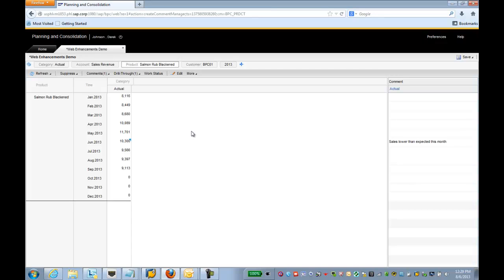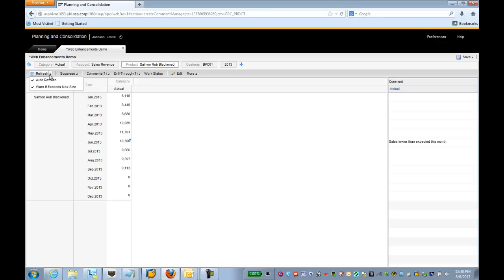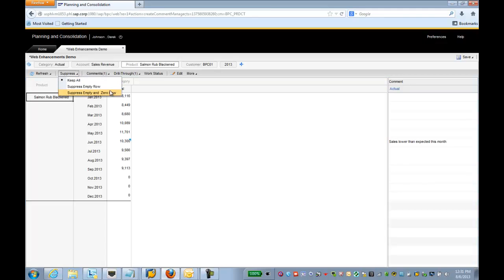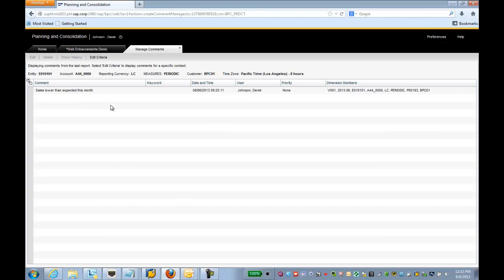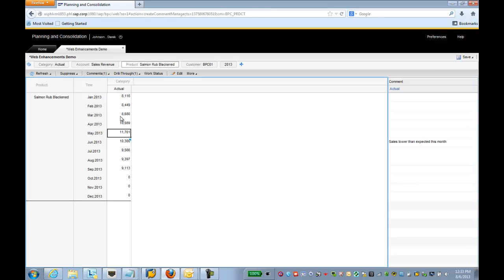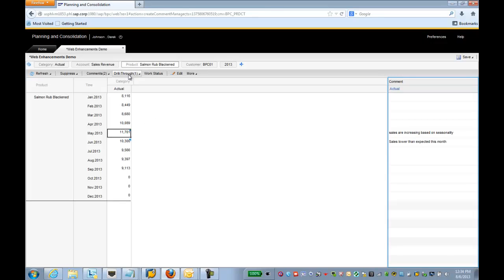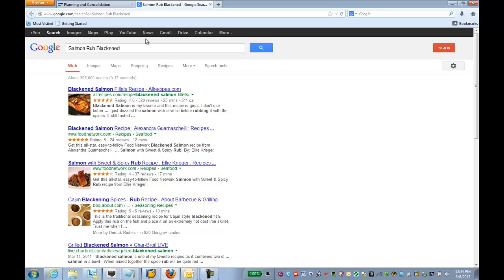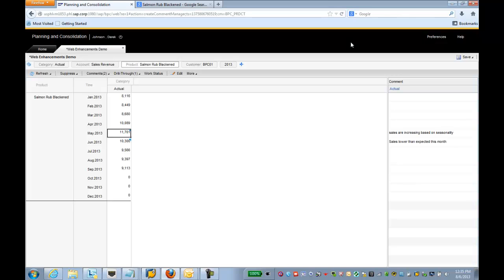Enhancement in SAP Business Planning and Consolidation 10.0 Web Client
In this demo, learn about enhancements related to refreshes, add and manage comments, drill through, printing and downloading to CSV's, and expanded browser support in SAP Business Planning and Consolidation 10.0, version for NetWeaver.